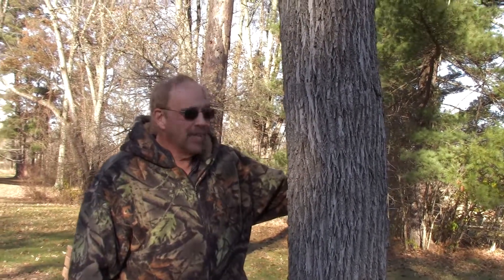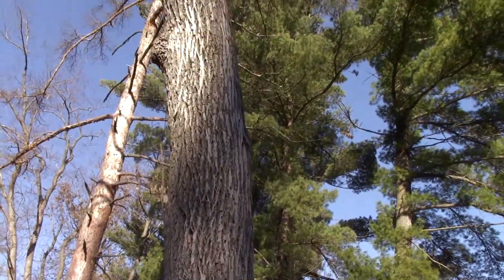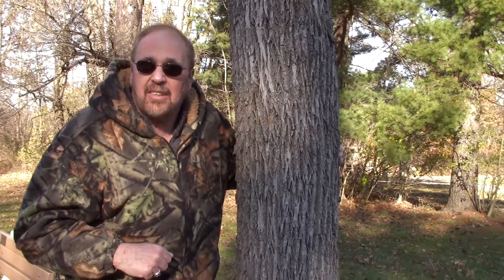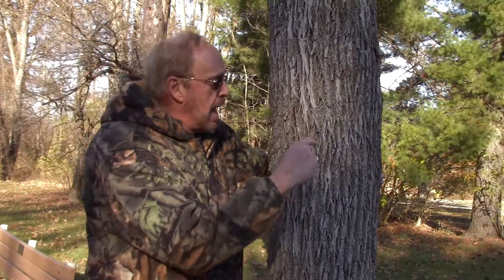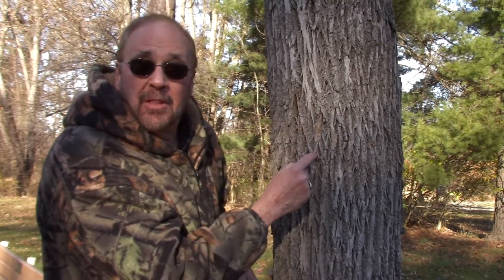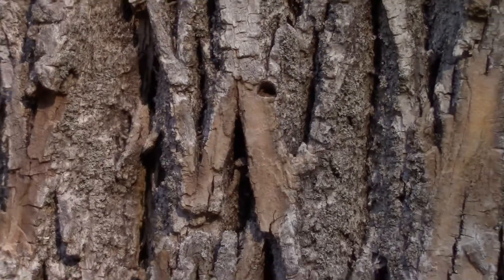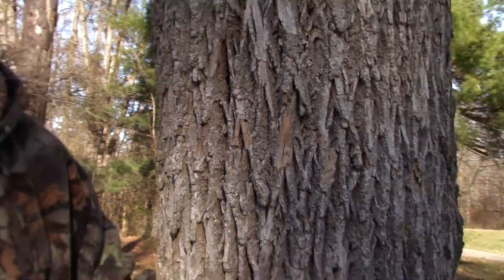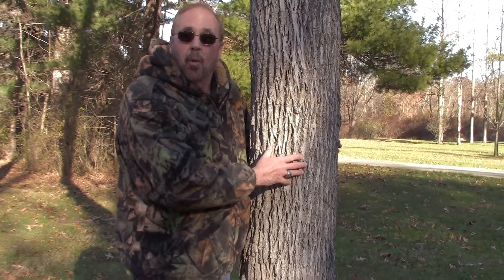DEATH of the WHITE ASH TREE - More than just for baseball bats !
For years white ash trees have been used to make the best baseball bats, but the trees are being killed by an invasive insect. The emerald ash borer is killing the majority of the ash trees in the eastern US. If lost to this insect we may never find the healing secrets held by the plant and the cures it may possess.